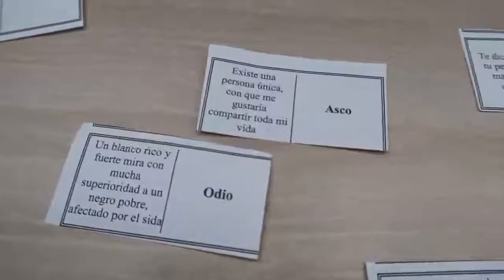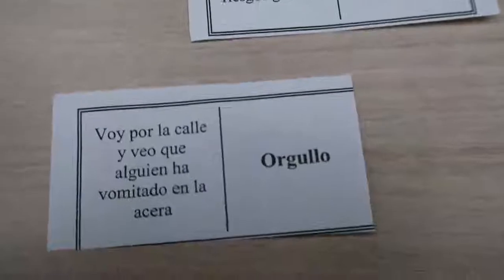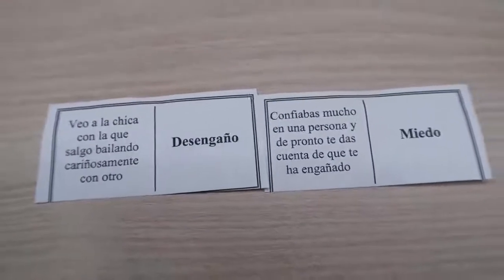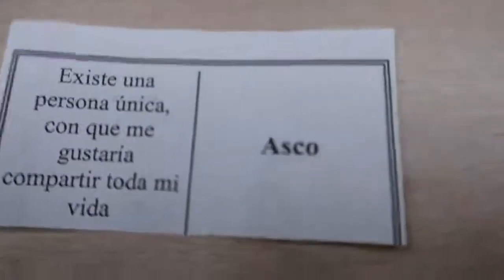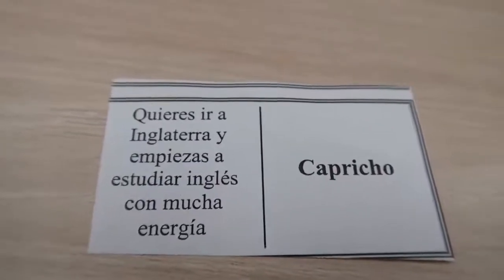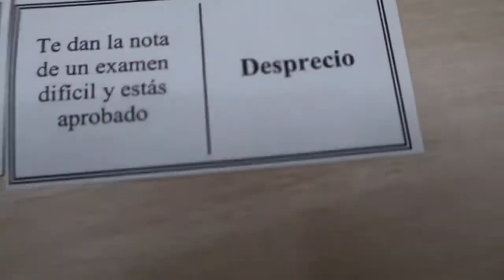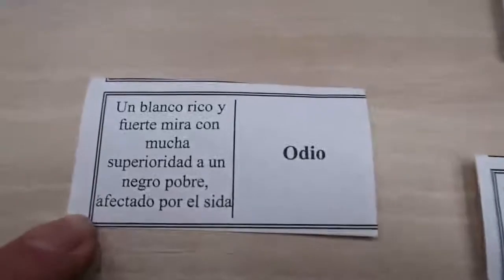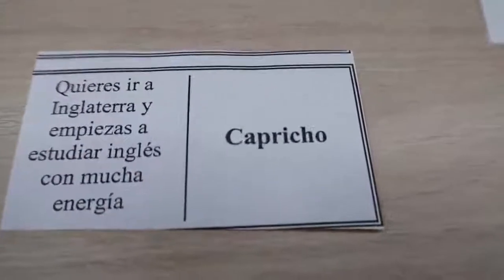Emotions vocabulary in Spanish GCSE/A LEVEL 2021 READING PRACTICE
Reading practice with emotions in Spanish. This exercise was useful in psychology class for talking about emotional intelligence. I hope you guys will find it useful.
This is the link for the game if you wish to download it to play with a partner.